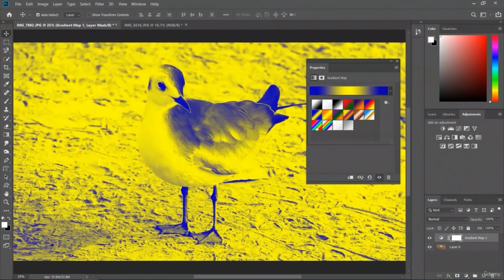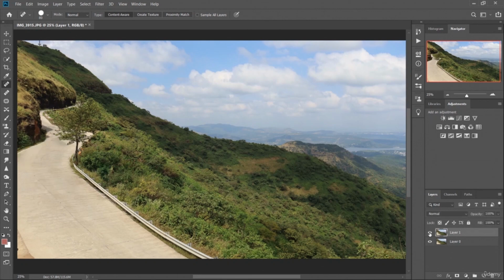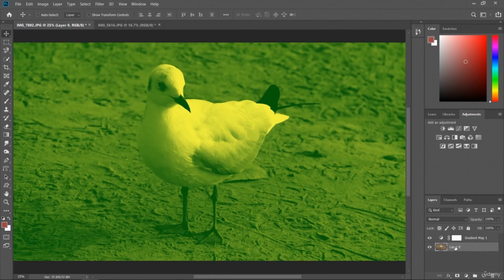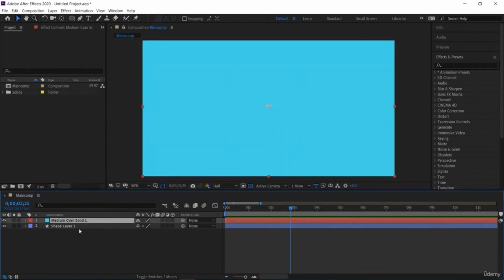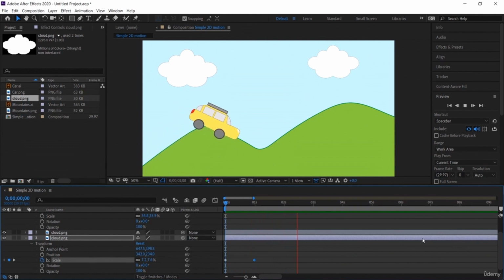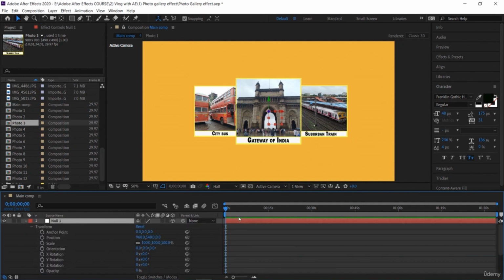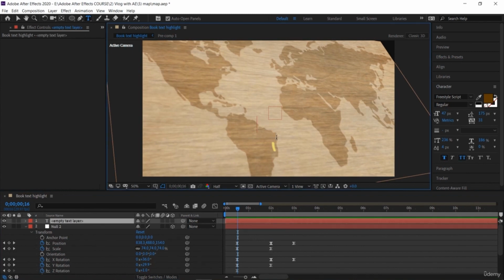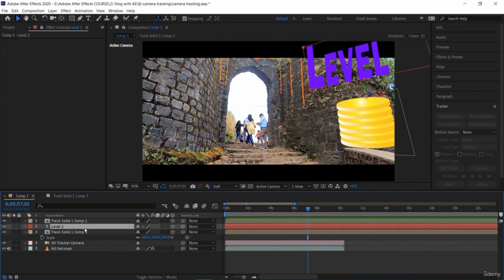Learn Adobe After Effects and Adobe Photoshop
Learn how to create motion graphics animation with After Effects and learn to Edit photos with Photoshop

In this course, you will learn to build Motion graphics composition with Adobe After Effects. You will also learn Photo editing and retouching with Adobe Photoshop. These are two important creative skills for a variety of professionals these days. Content creators on YouTube require good graphics on their videos so they need photo editing skills and sometimes you need visual effects to place some objects on video or you need an opener image gallery effect or travel map animation for vlogs. Anyways, these different set of micro-skills can be combined in many creative ways and is not that difficult to learn if you practice while learning. This is a short course where you can learn some of the practical applications on both domains that are generally independent so you can easily begin anywhere you like. Each lessons seems almost refreshing, as there is almost no dependency on other lessons. But I would recommend you to follow the sequence of lessons in After Effects if you are new to motion graphics otherwise you could find some concepts hard to implement.

You can start your learning either from section 2 if you are more curious about photoshop, or you can just start with section 4 if you are excited about animation and motion graphics.

Here in Adobe Photoshop you will learn about:

        Spot healing

        Patch tool

        Clone stamp

        Simple Duotone with gradient map

        Mesh Forest hats

        Change selected color

In Adobe After Effects you will learn about:

        Creating a comp

        Layers

        basic presets

        Exporting

        Create 2D motion Car

        Animate 2D motion Car

        Photo gallery Part-1

        Photo gallery Part-2

        Create map animation

        Camera tracking Part-1

        Camera tracking Part-2

        You could remove unwanted components from photos using spot healing, patch tool and clone stamp
        You could make easy selection using quick selection, and change color
        You could create Duotone effects and convert a 2d image to 3d object
        You could create animation using keyframes and transformation properties
        You could create animated gallery, travel map and visual effects using camera tracking.

        If you know the basics of photo editing or creating composition, it would be useful.

Who this course is for:

        Anyone who is curious to learn Photo editing and image retouching with Photoshop
        Anyone interested to learn Motion Graphics and animation with After Effects